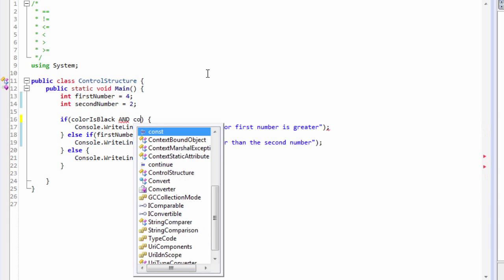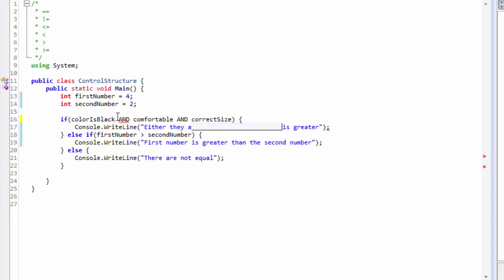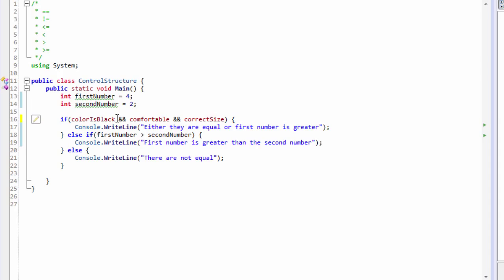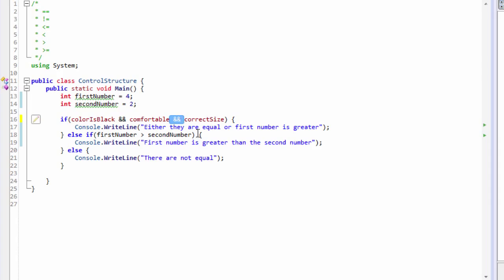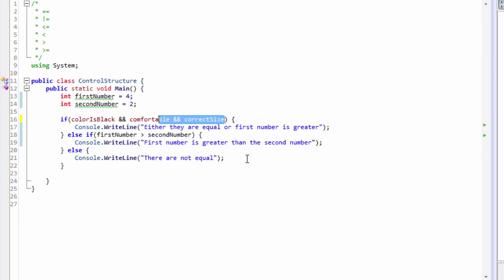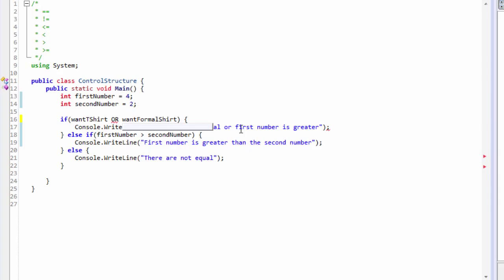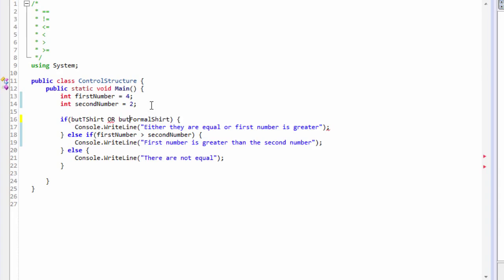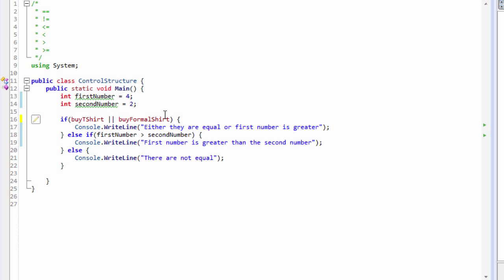C# Tutorial | Logical AND & Logical OR Operators | Chap-3 | Part-12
First, we have started with a real life example, but this example will not be able to tell anything to the compiler. To make our compiler understand, we need to use the special language constructs provided by the C# programming language. Logical AND means that all the conditions need to match and Logical OR means only one condition needs to match.